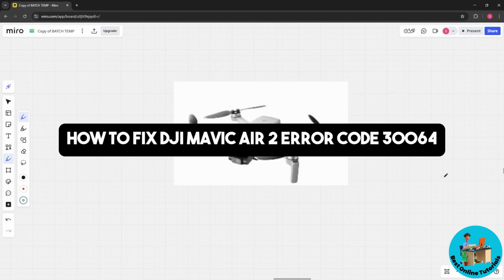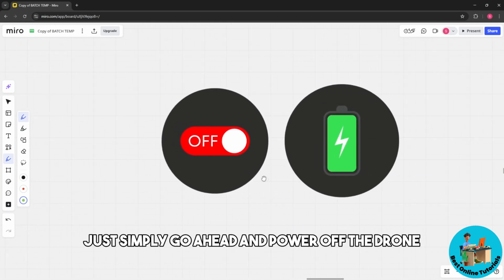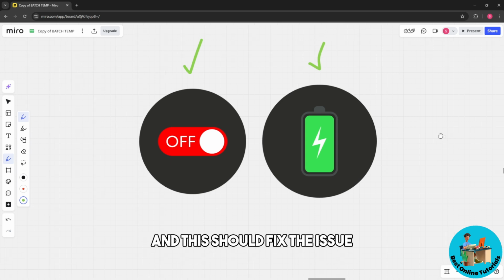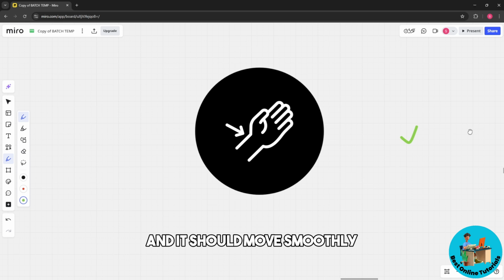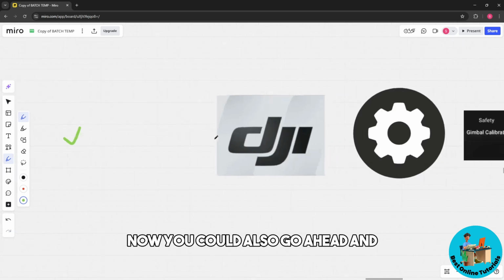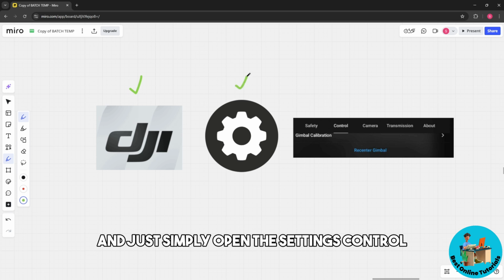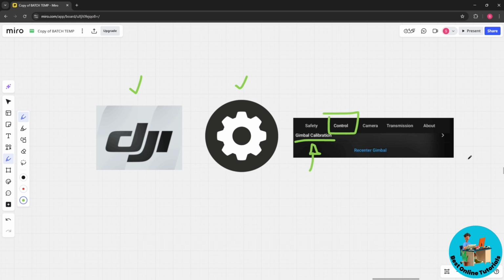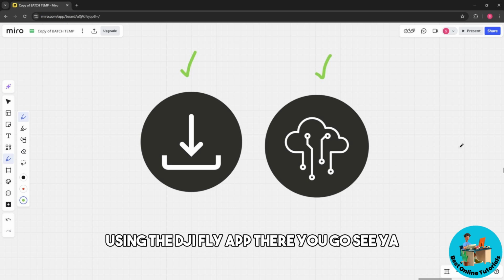How to fix DJI mavic air 2 error code 30064! **PROBLEM SOLVED** (Works 2026)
How to fix DJI mavic air 2 error code 30064

Are you frustrated with the DJI Mavic Air 2 error code 30064? Don't worry, you're not alone! This error code can be a real showstopper, but don't let it ruin your aerial adventures. In this video, we'll walk you through some easy and effective solutions to fix the DJI Mavic Air 2 error code 30064 and get your drone flying smoothly again. From quick troubleshooting tips to more advanced fixes, we've got you covered. So, what are you waiting for? Let's dive in and fix that error code now!